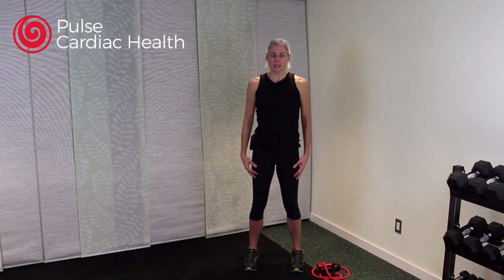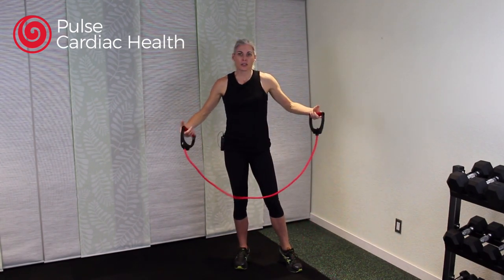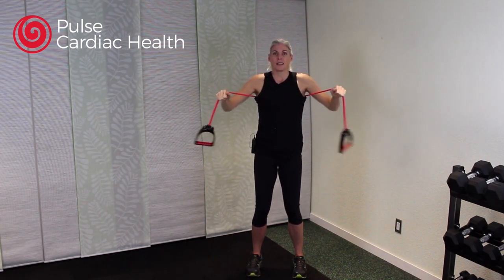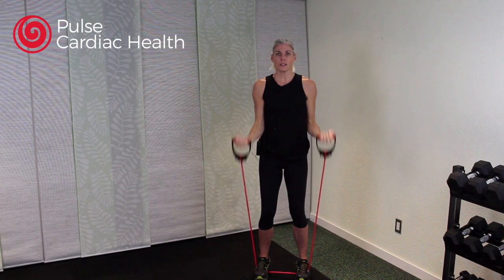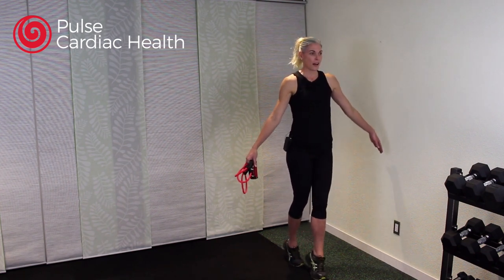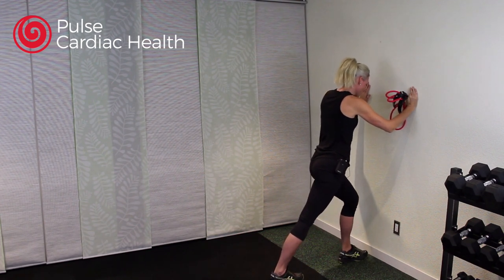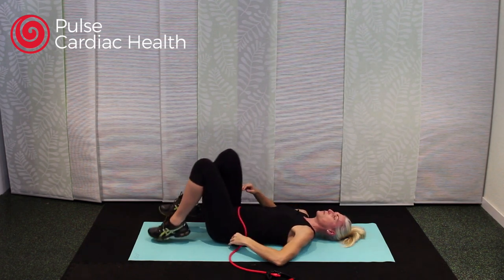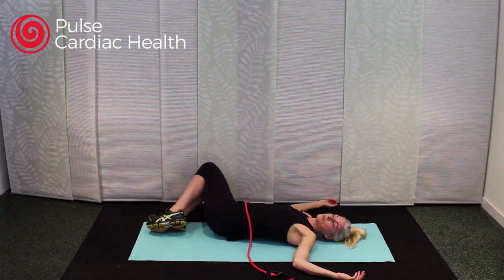Full Body Strength & Stretch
Grab your band and let's have a workout! You are welcome to switch and use hand weights as well!